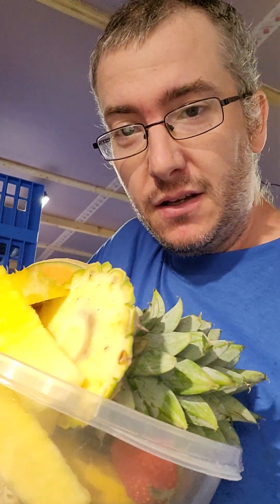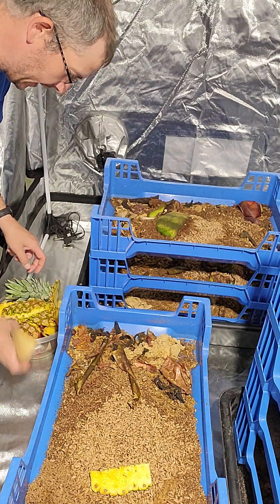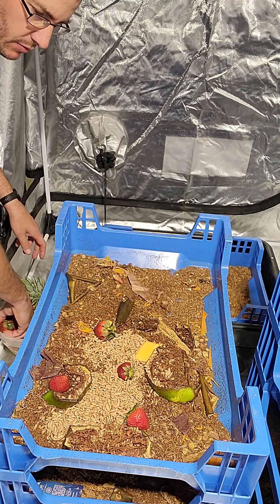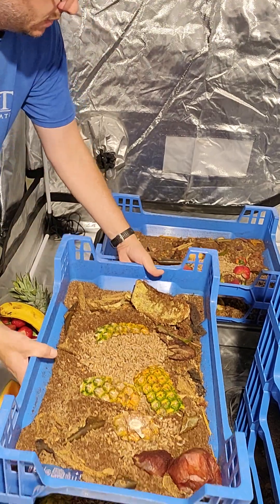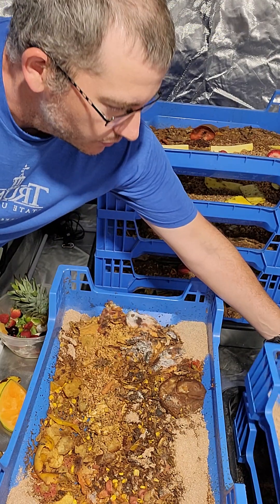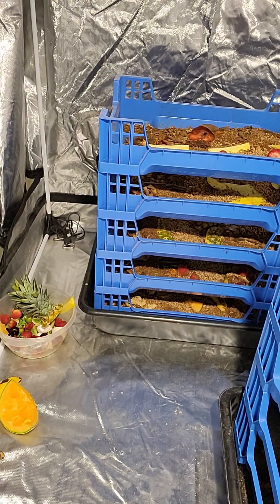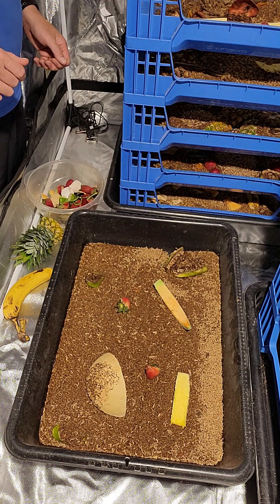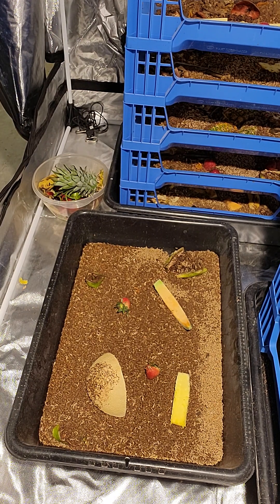How to feed soldier fly larvae.